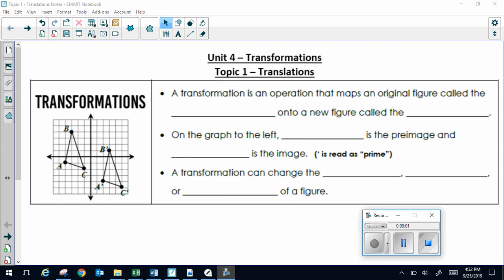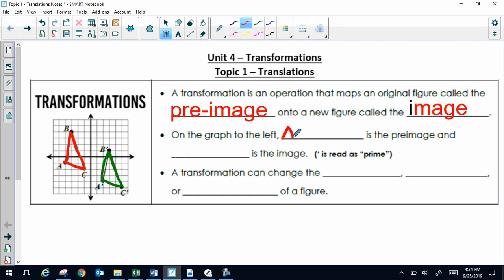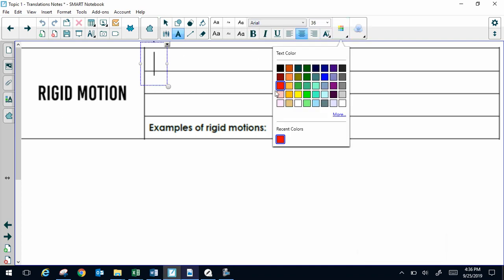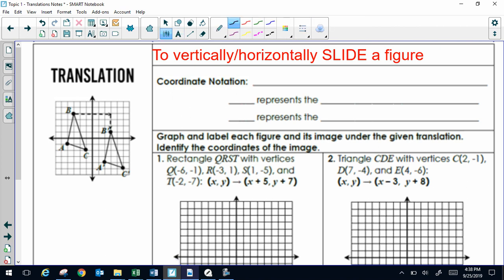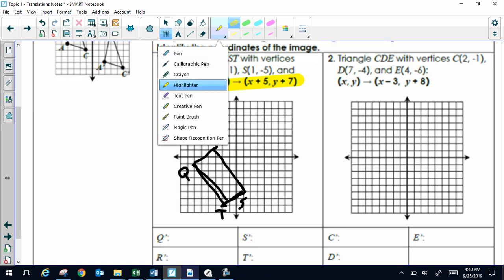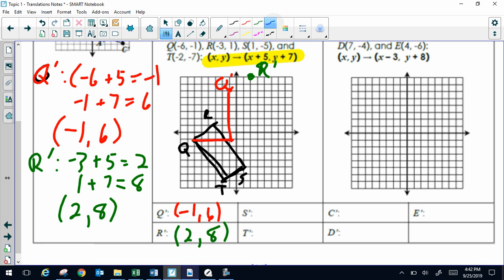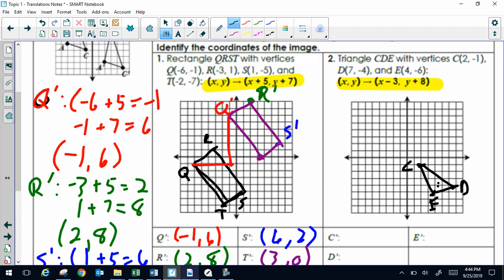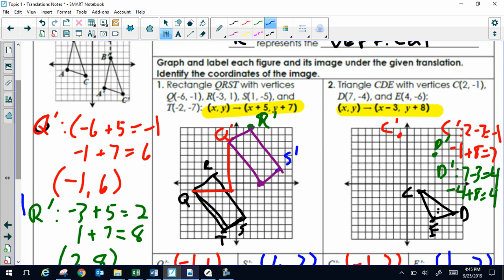Topic 1 Translations Notes